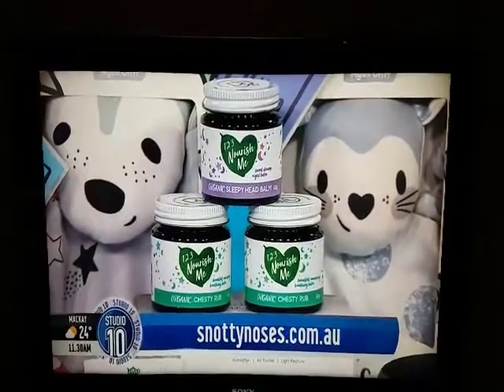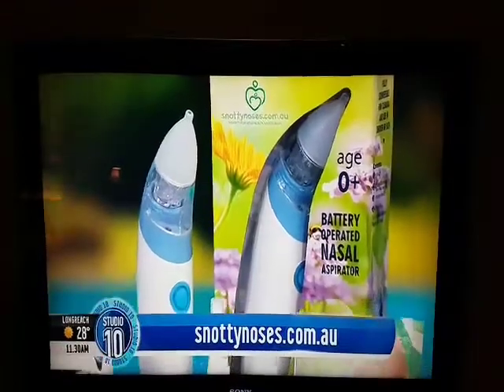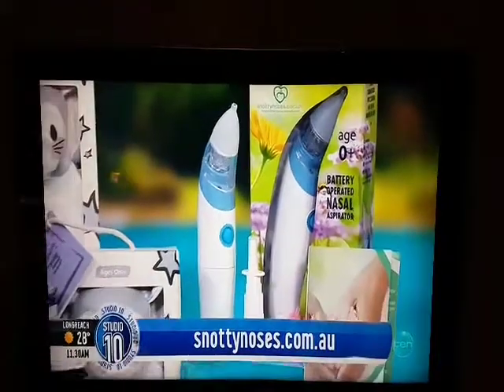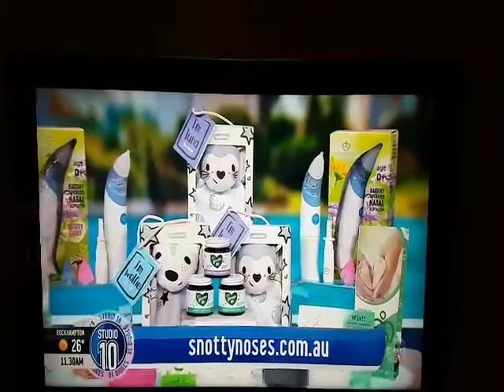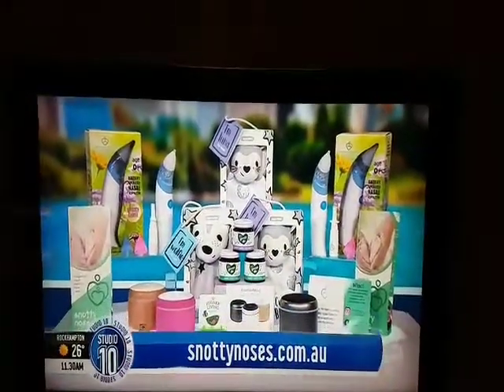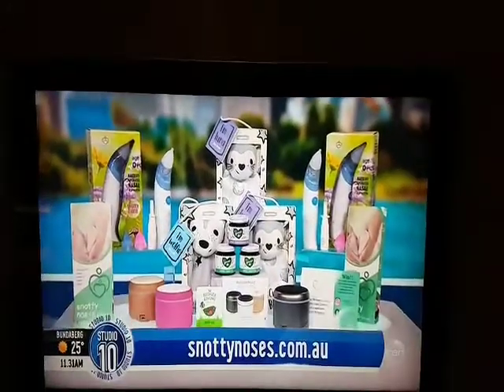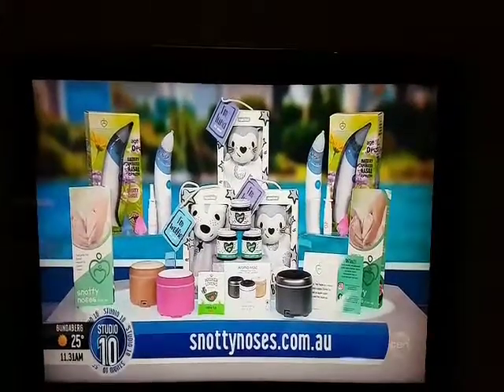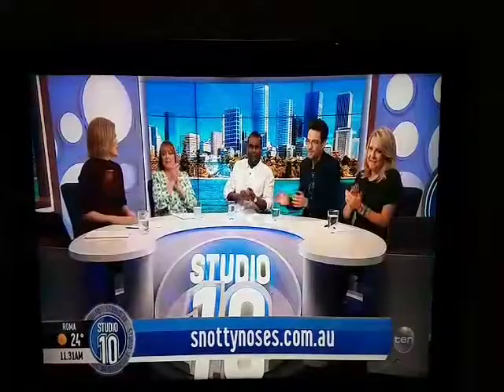Snotty Noses on Studio 10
Watch our appearance on Studio 10. So many great products to assist good health and good sleep.